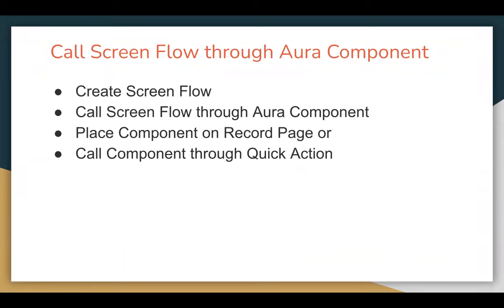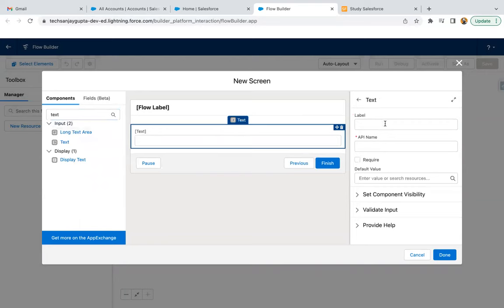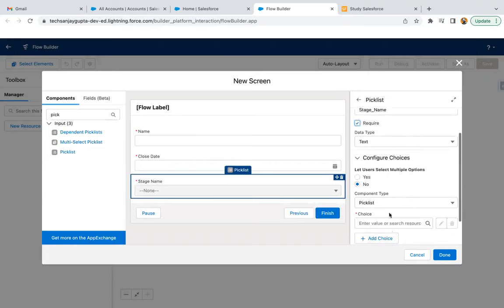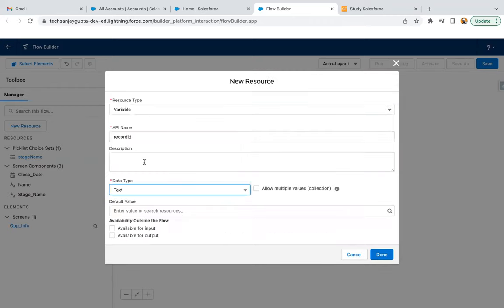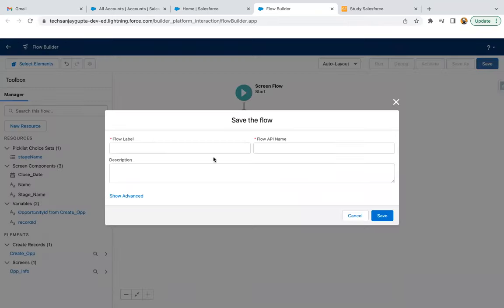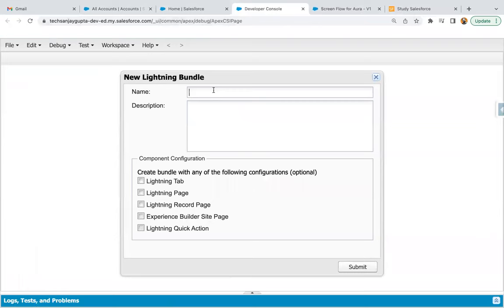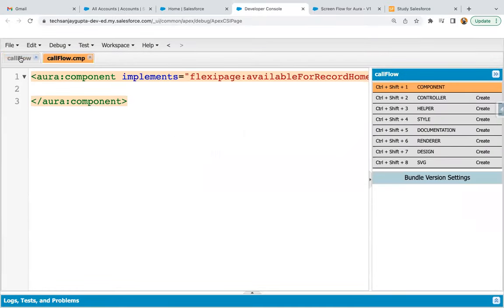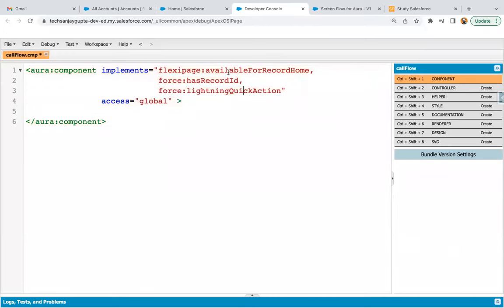59 Integrate Code w/ Flow Scenario - Call Screen Flow through Lightning Aura Component in Salesforce